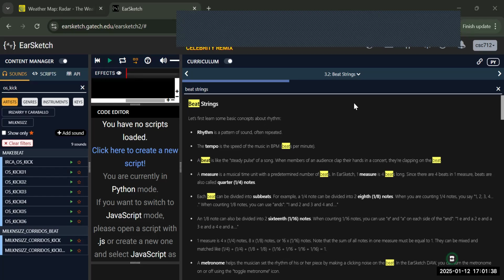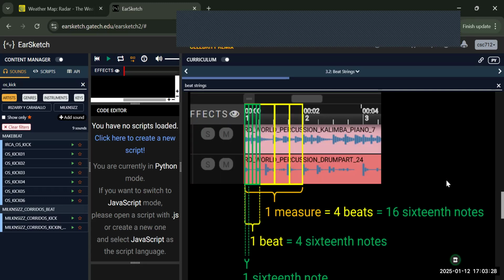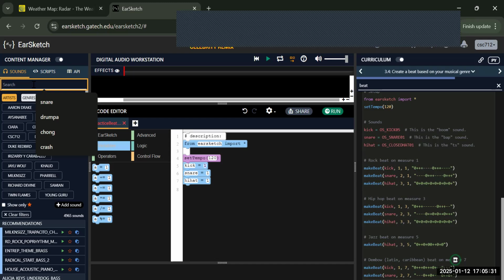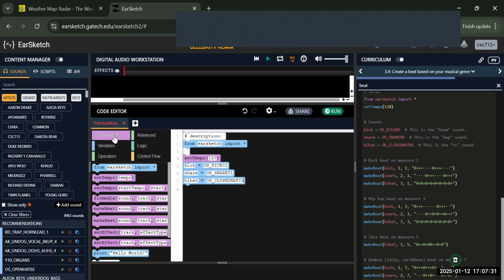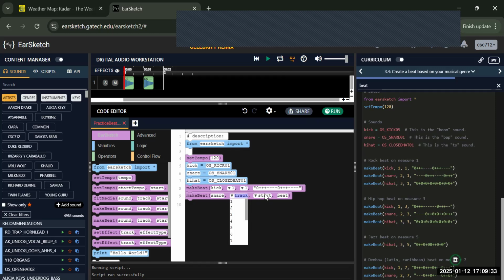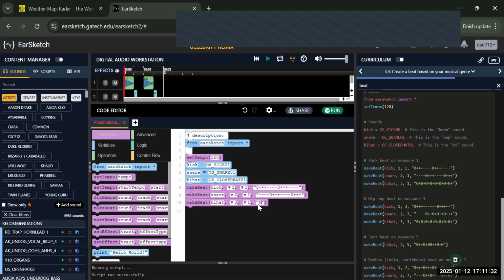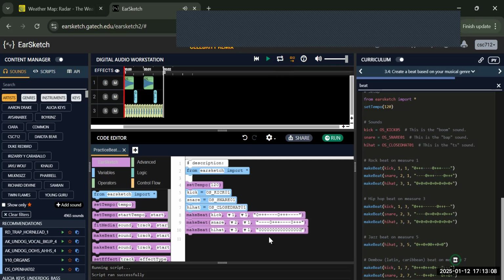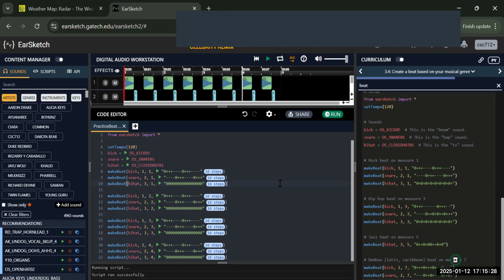Earsketch video 3 makeBeat